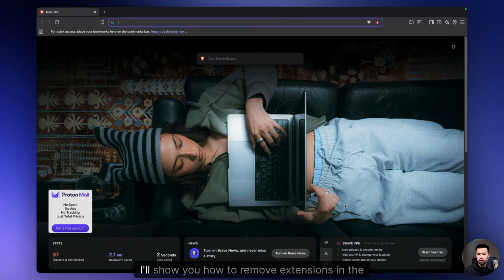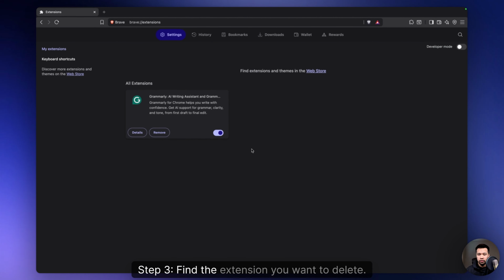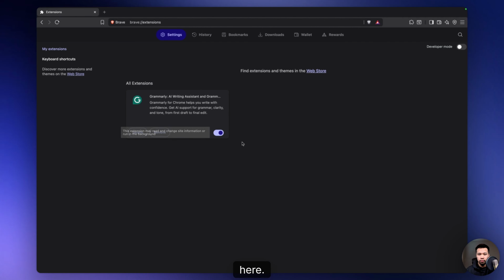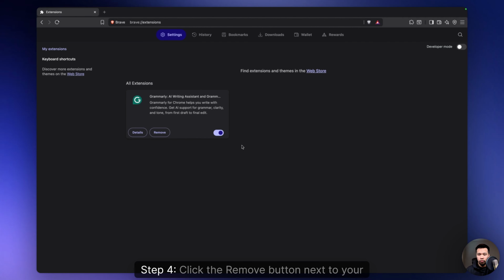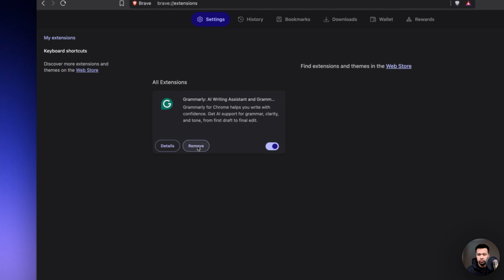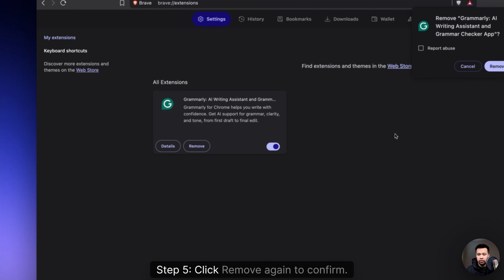How to Remove Extensions in Brave Browser (Step by Step)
Want to clean up your browser or remove unwanted add-ons? In this quick tutorial, I’ll show you how to remove extensions in the Brave Browser. Removing extensions can help improve performance and keep your browser running smoothly.

In this video, you’ll learn:

Where Brave extensions are located
How to delete an extension